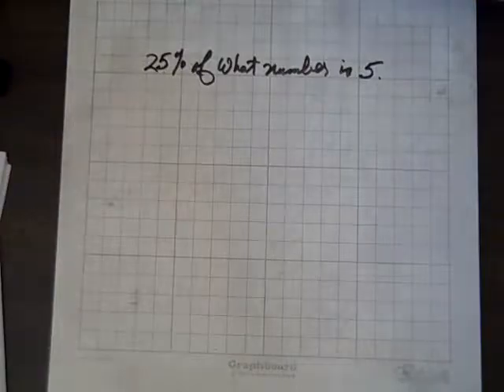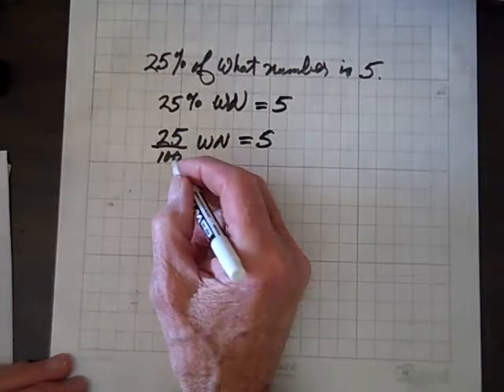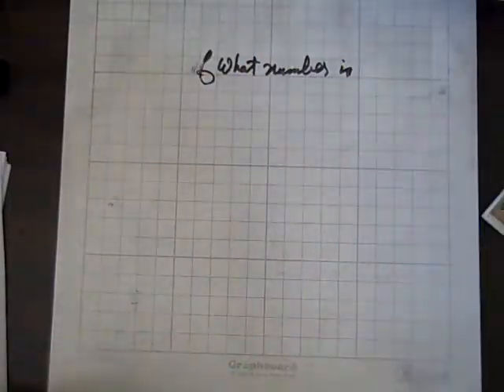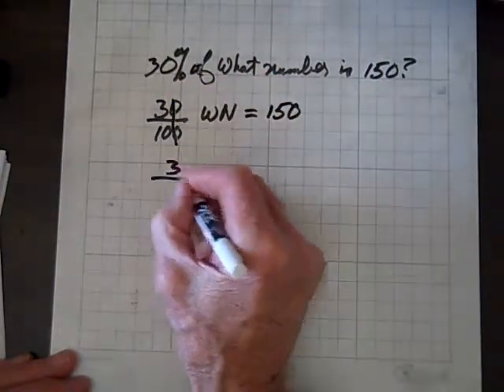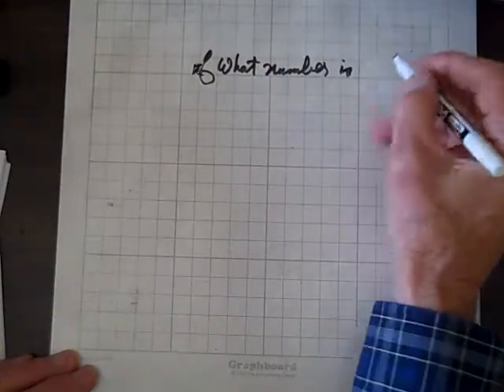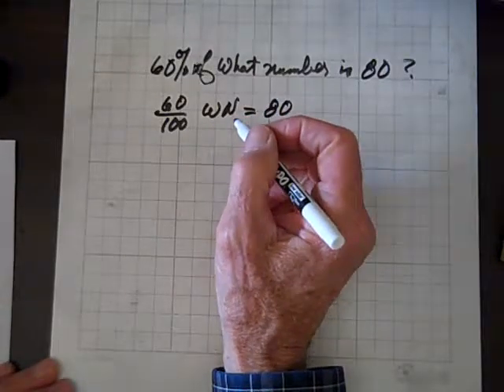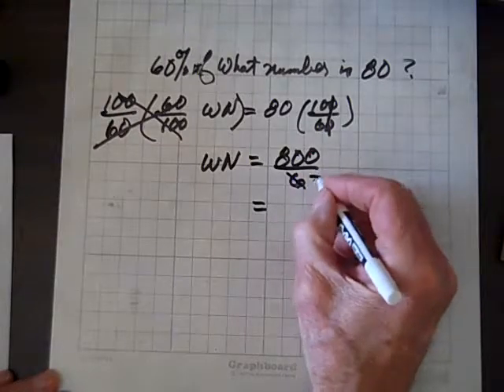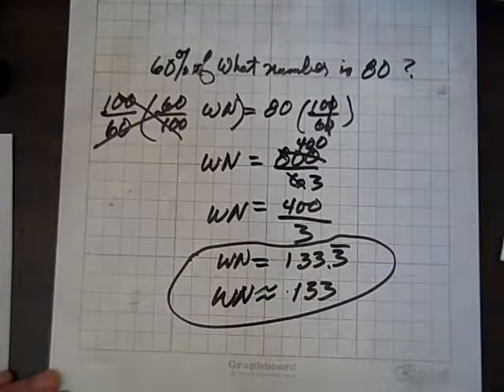Technical Math Percent Problems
Percent of what number problems